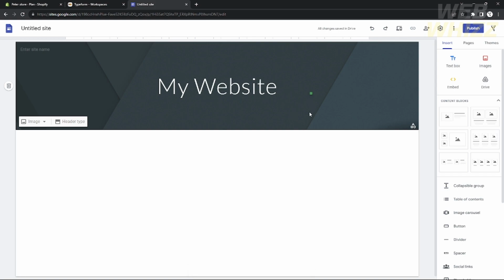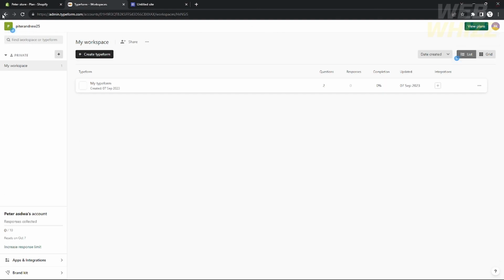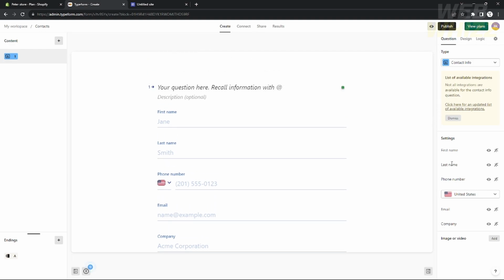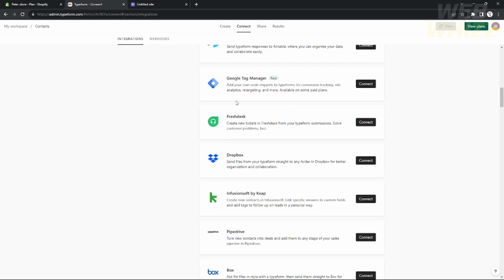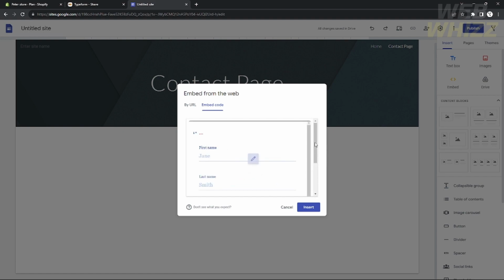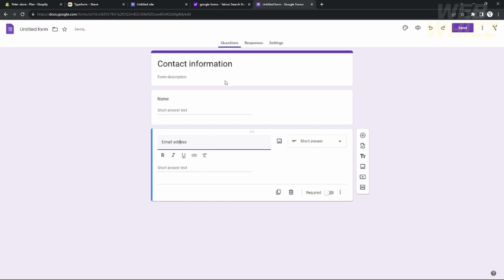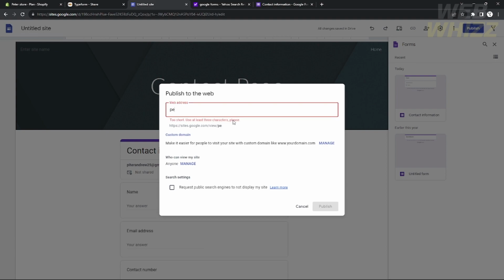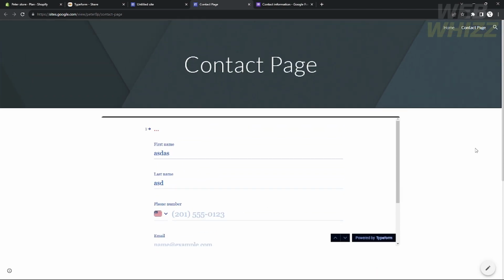How to Add Contact Form in Google Sites - 2026 Easy Tutorial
How to Add Contact Form in Google Sites - 2026